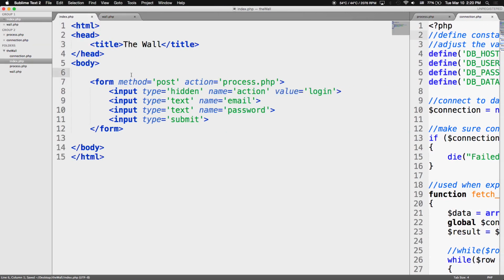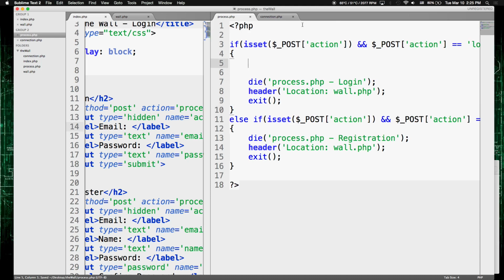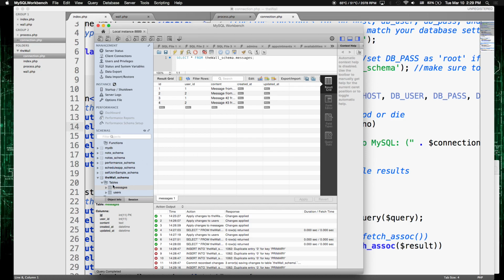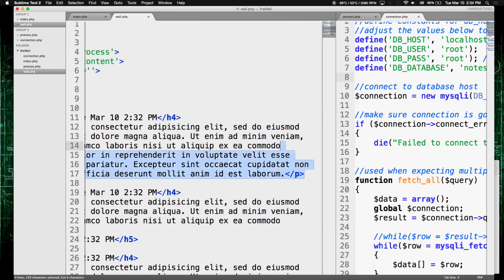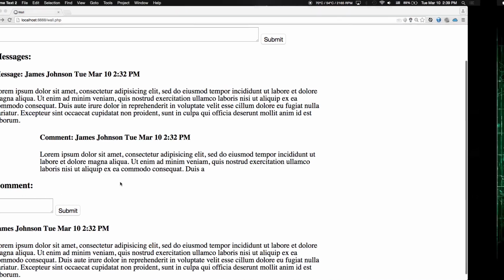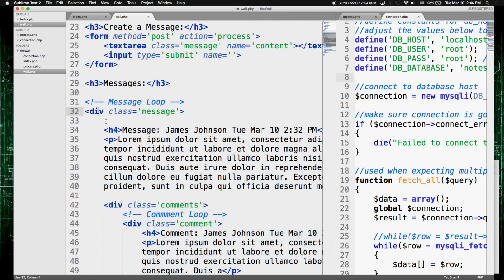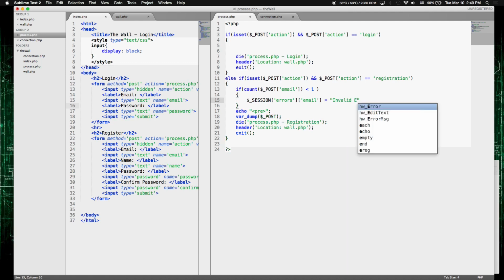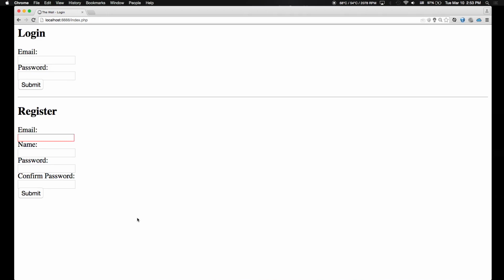PHP - The Wall (procedural) Part 1/3